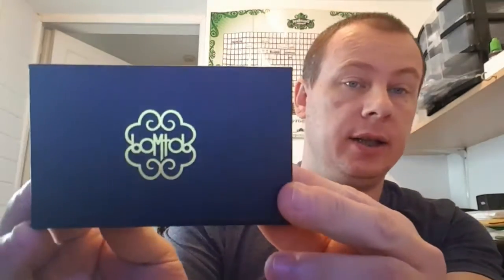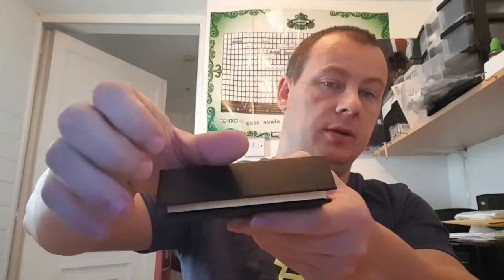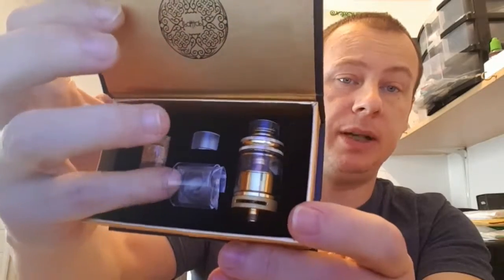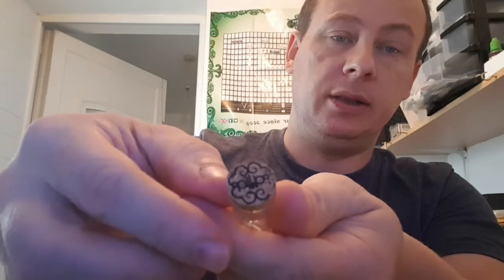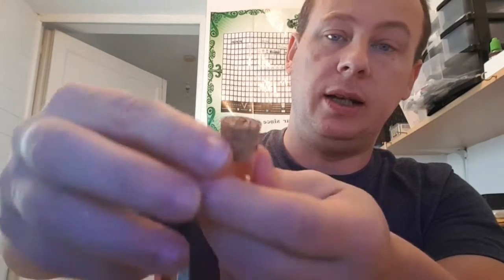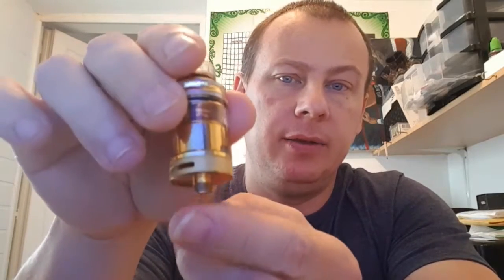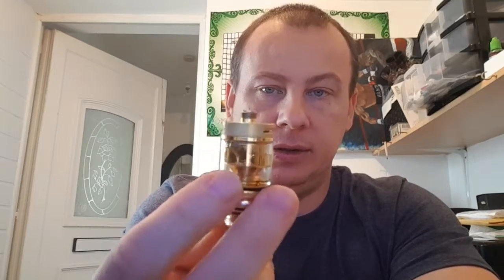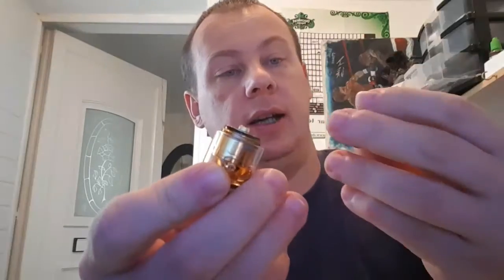DotMod Petri RTA Review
Brilliant little tank, is it the best RTA out there ?